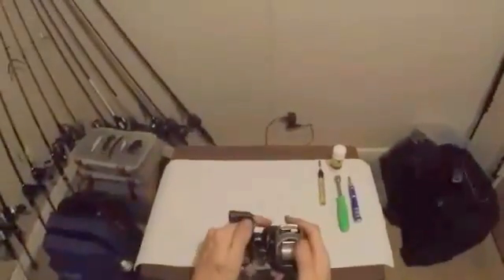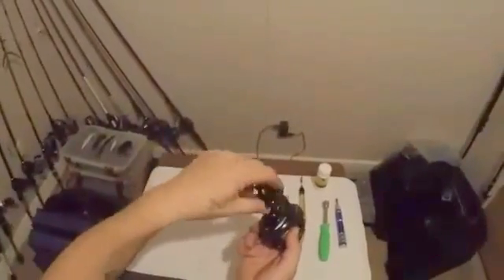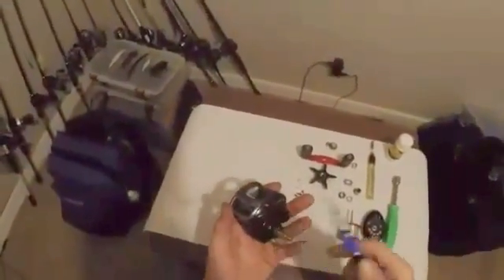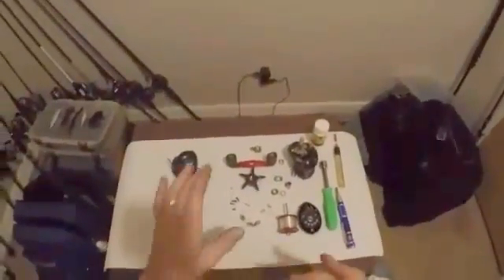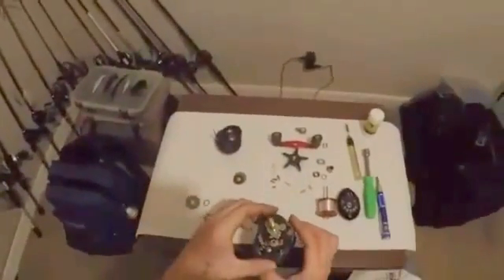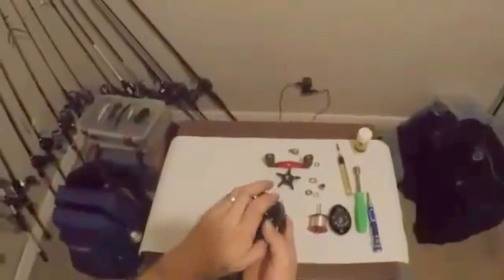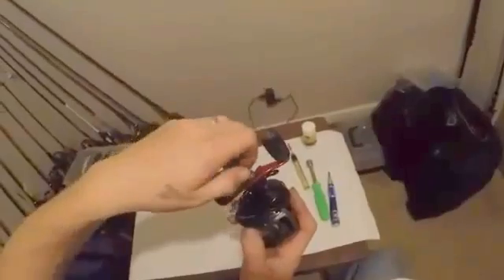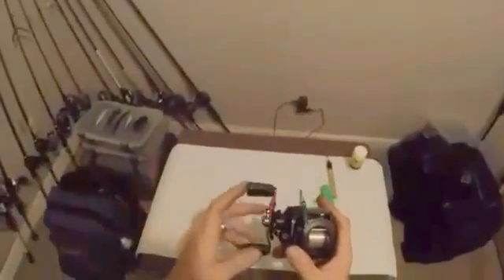HOW TO CLEAN & OIL YOUR BAITCASTER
How to